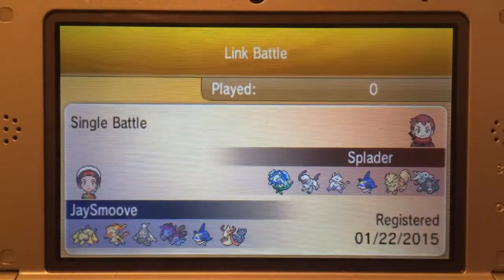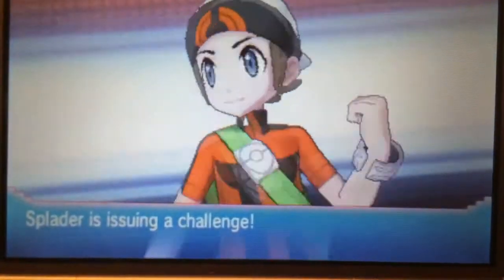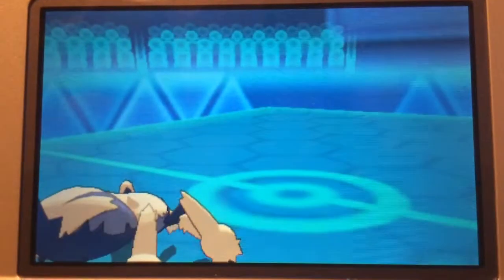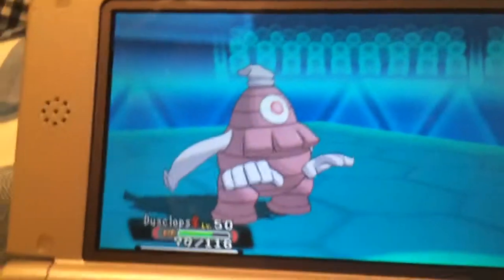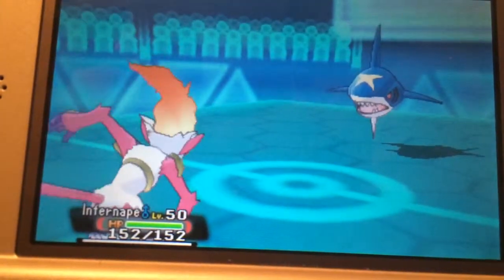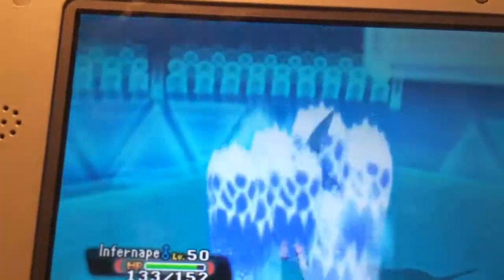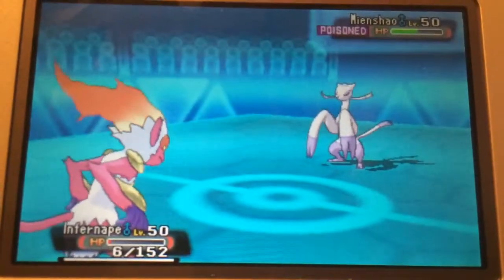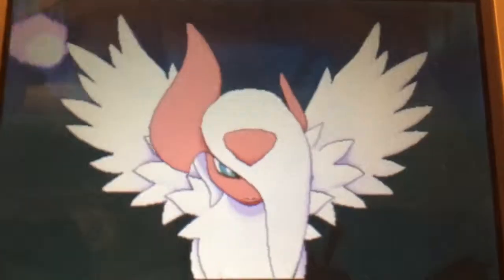Pokemon Omega Ruby Wifi Battle Vs Splader